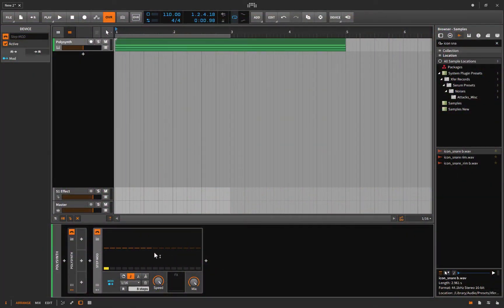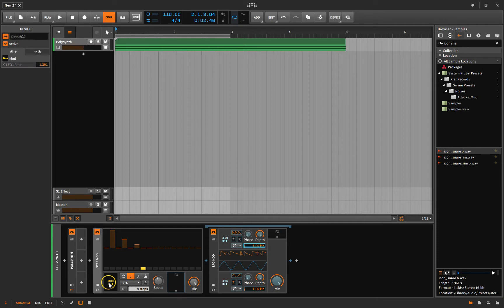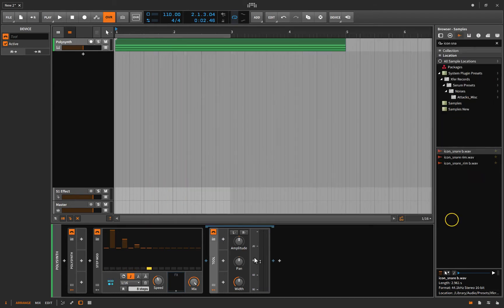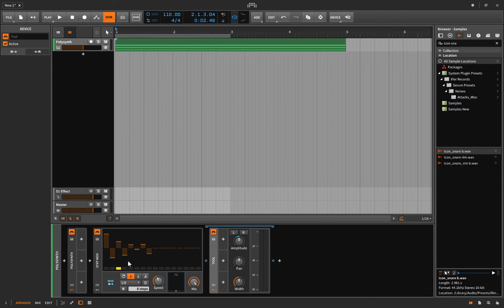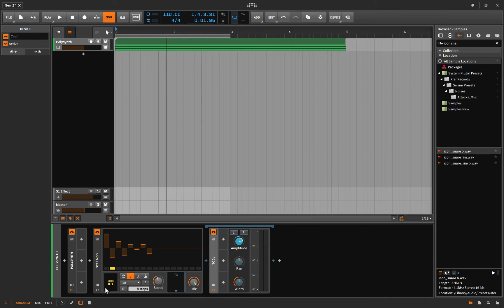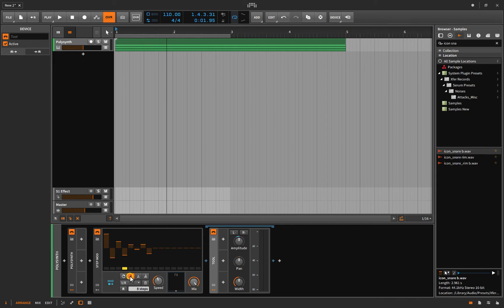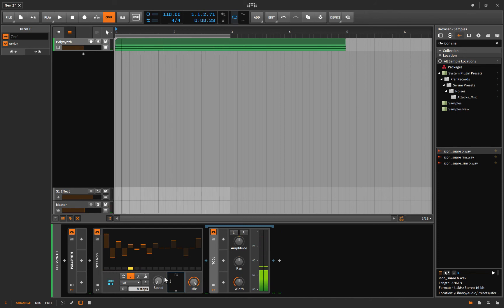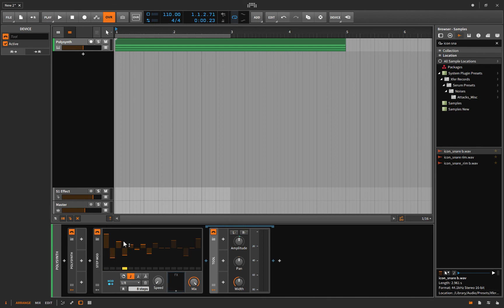The Step Mod! - Bitwig 2 Tutorials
In this quicky video we have a look at the Step Mod!
A fantastic little device inside of bitwig that will flood your skull with all kinds of creative ideas!